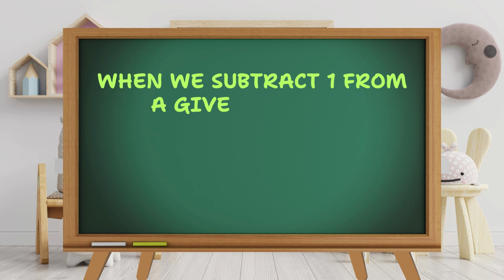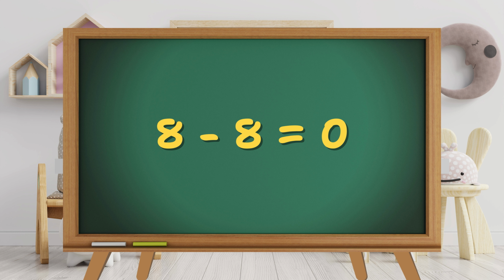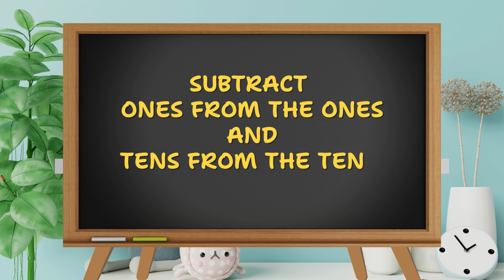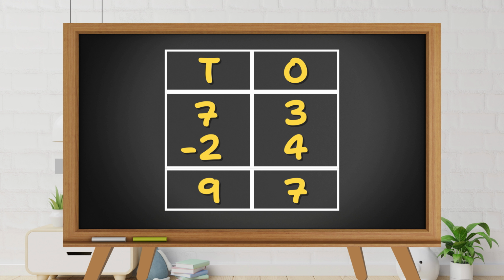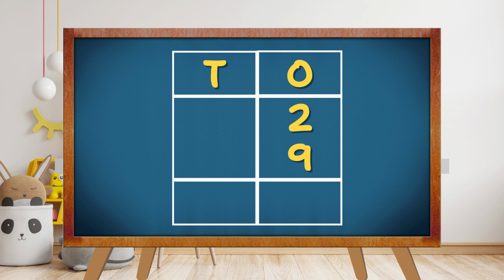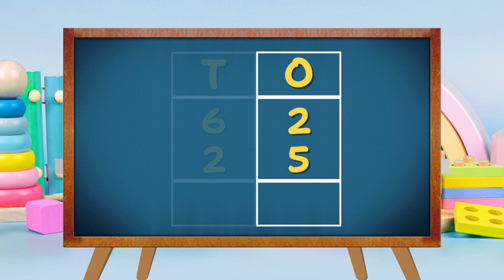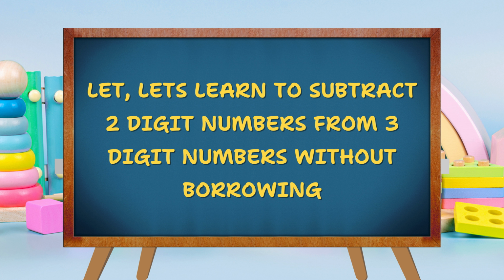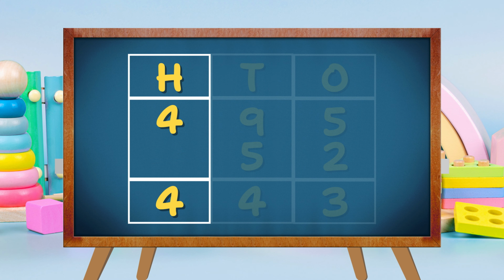Subtraction || Tips and Tricks for Easy Math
Embark on a journey to mathematical proficiency with our comprehensive guide to subtraction. Whether you're a student striving for excellence or an adult looking to sharpen your skills, this video offers essential techniques and strategies to make subtraction a breeze. From simple subtraction to more complex calculations, empower yourself with the knowledge and confidence to tackle any problem. Join us and unlock the secrets to mastering subtraction today! @mostomotion